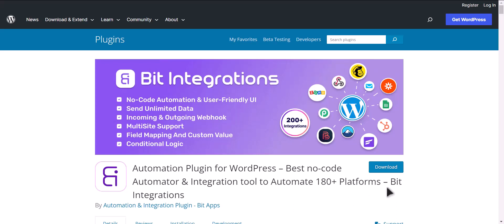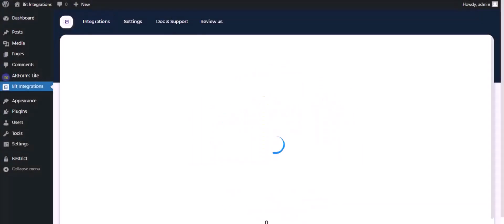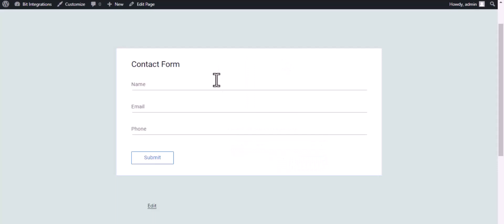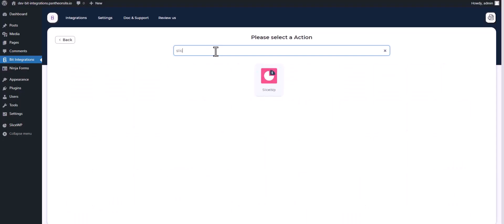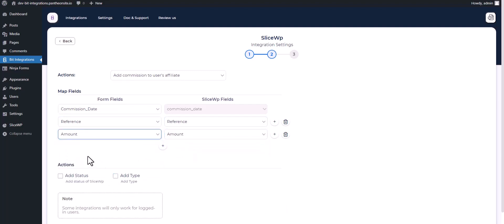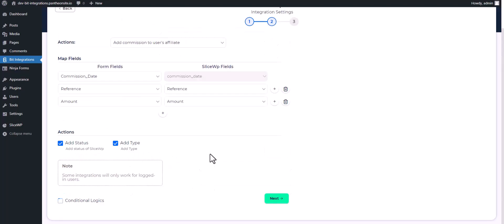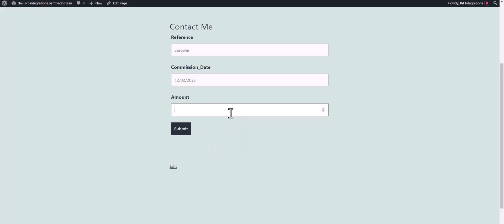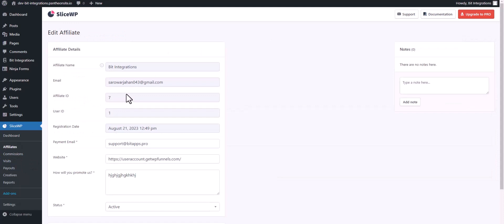Integrating ARForms with SliceWP | Step-by-Step Tutorial | Bit Integrations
Key Highlights:
✅ In-depth walkthrough for integrating ARForms with SliceWP using Bit Integrations for WordPress.